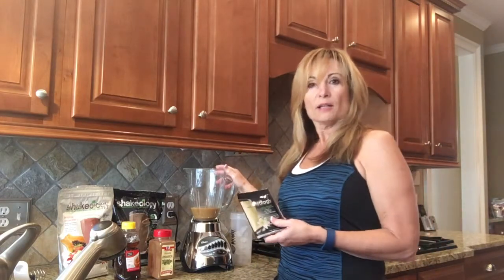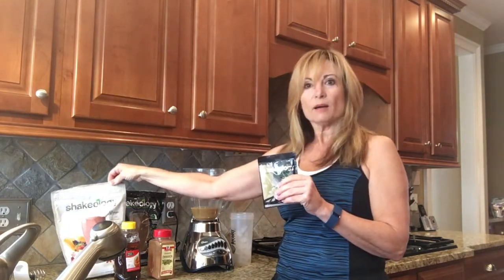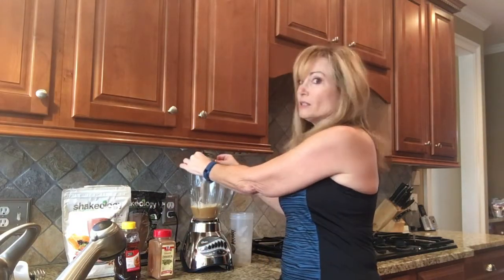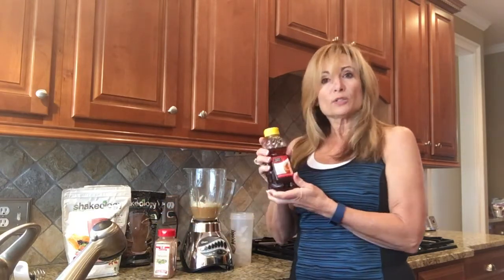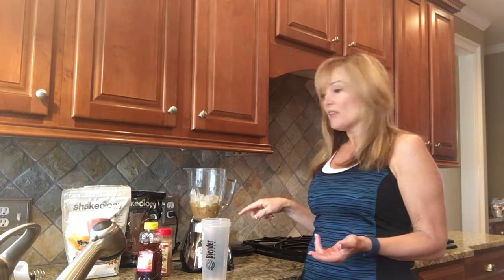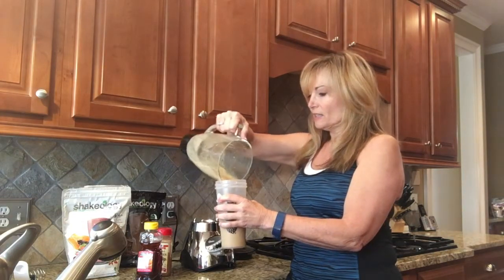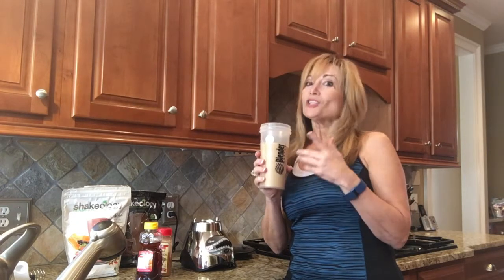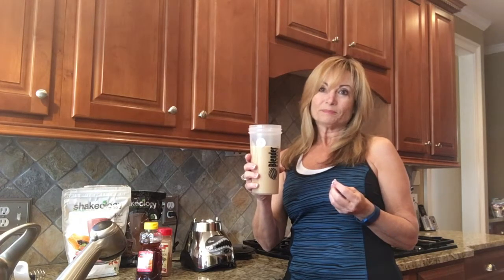One of my Favorite Shakeology Recipes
This video is about One of my Favorite Shakeology Recipes